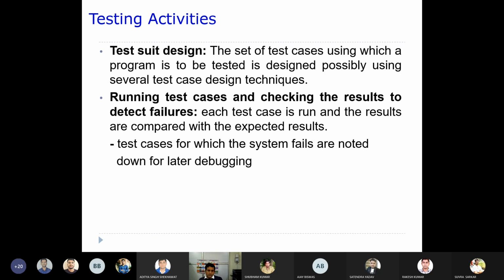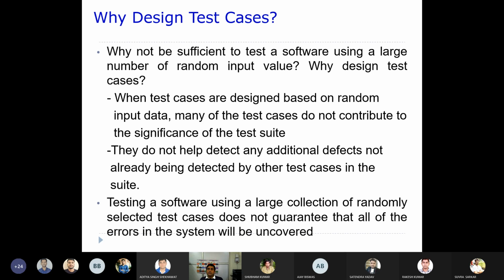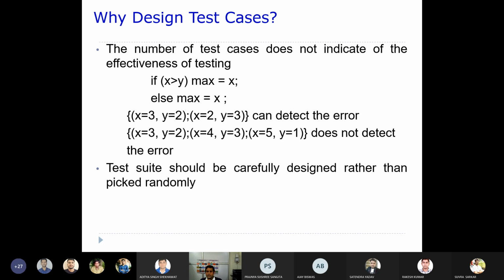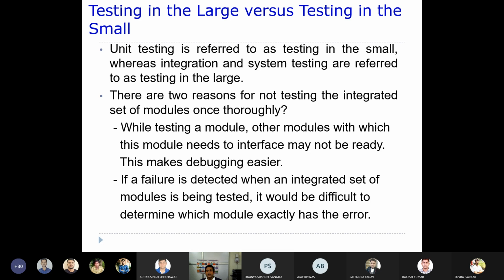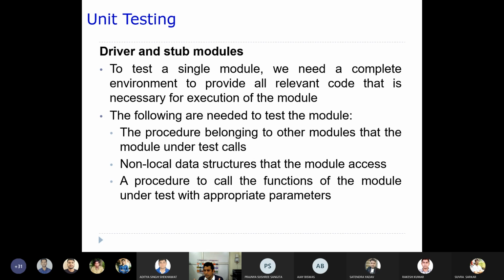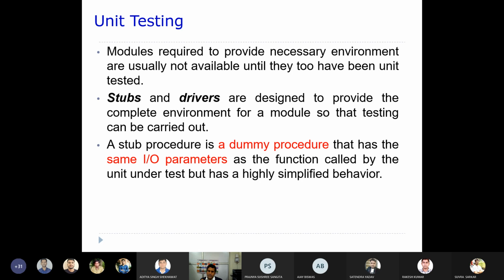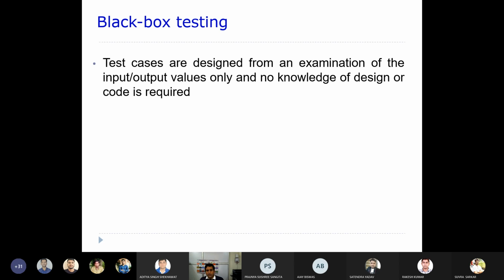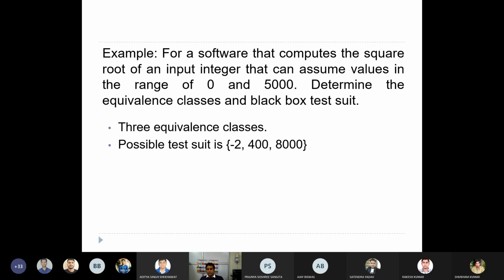ASE 9th dec 2020